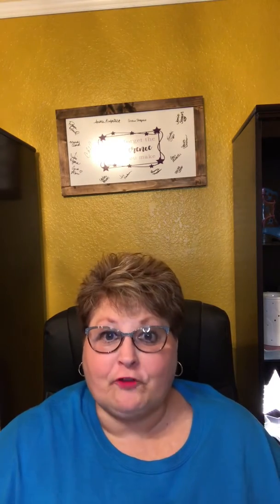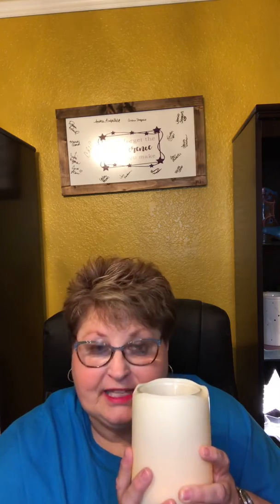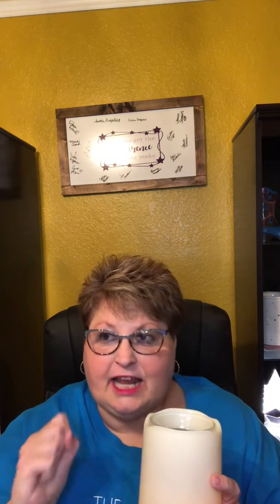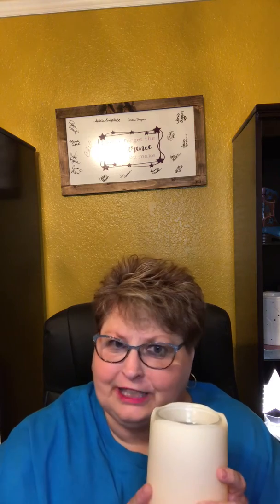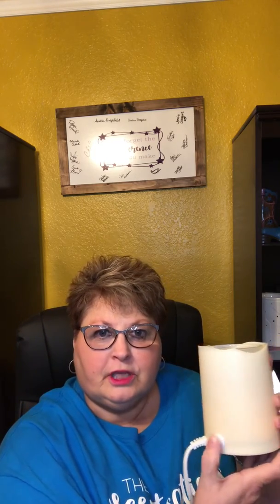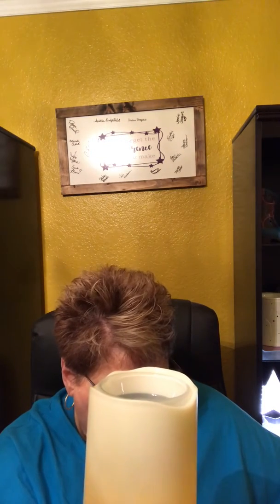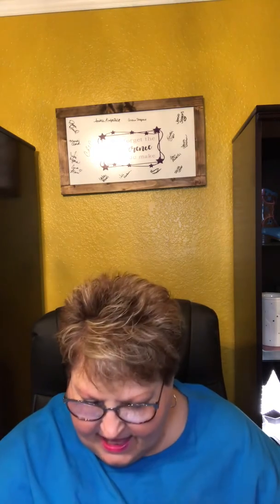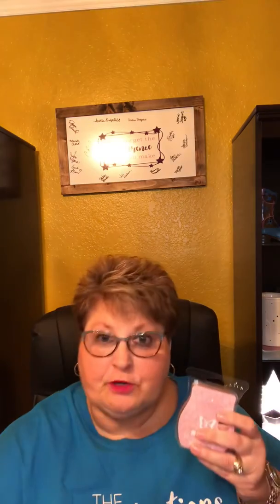February Warmer and Scent of the Month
Scentsy’s Feb 2020 Warmer and Scent of the month